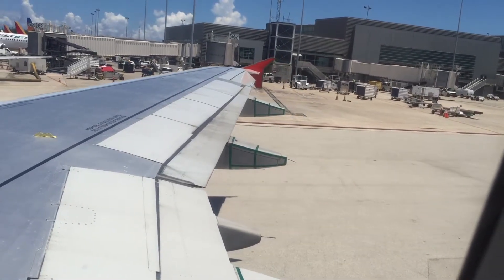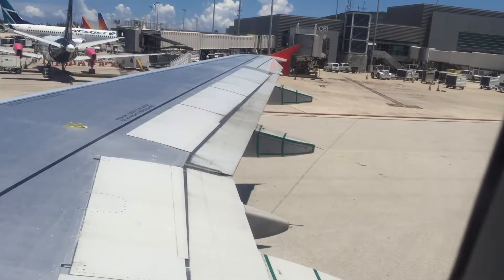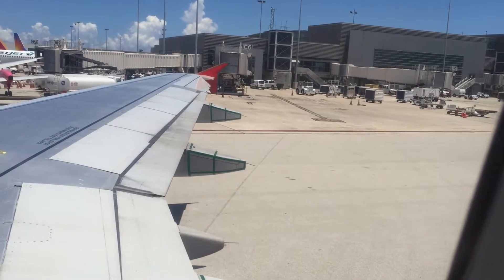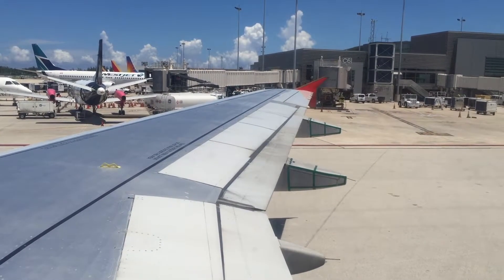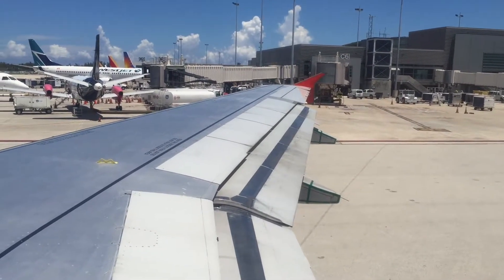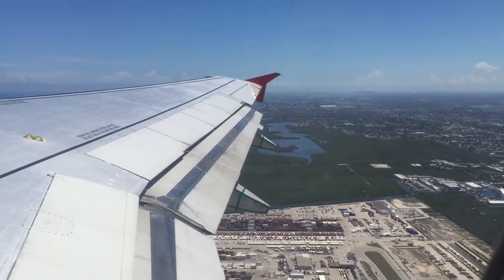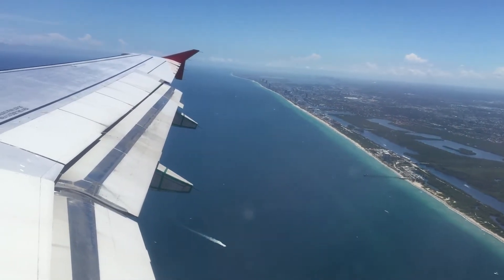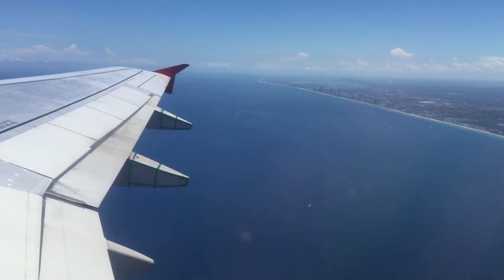Air Canada Rouge A319 (C-GARO) Takeoff From Fort Lauderdale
Join me onboard RV1623 from FLL to YYZ on the first leg of my trip from FLL back to YYC. Enjoy the view of the coast just after the departure off of runway 10L.

Aircraft: A319-114
Reg: C-GARO
FIN: 273
Seat: 22F
Date: July 27, 2017

The video was filmed on an iPhone 6. The audio was supplemented by a separate recording done on Garage Band on an iPad Air 2.

(Reuploaded with better audio/video quality. Edited on iMovie)